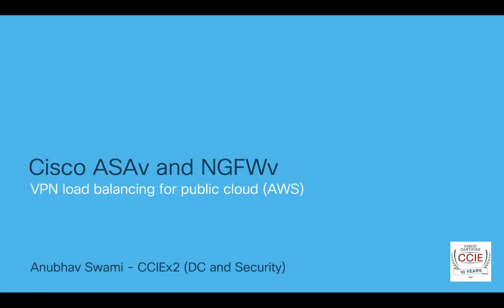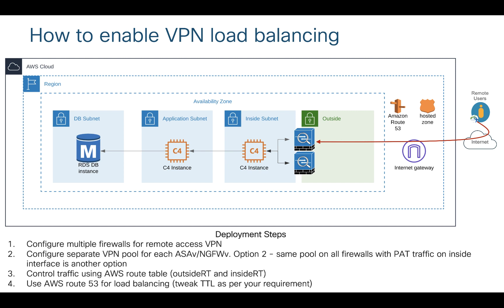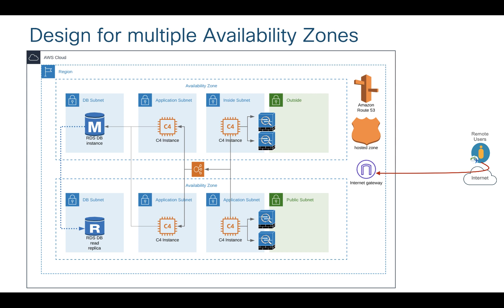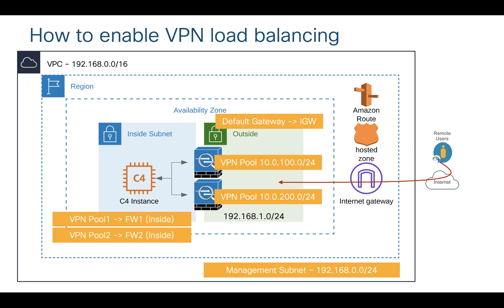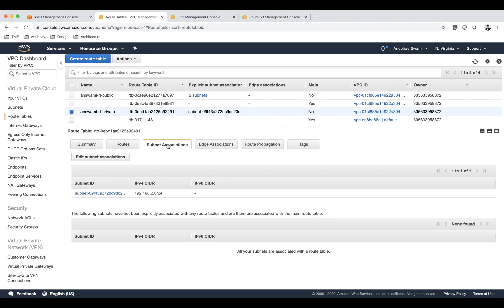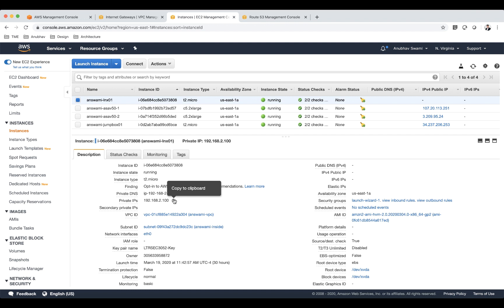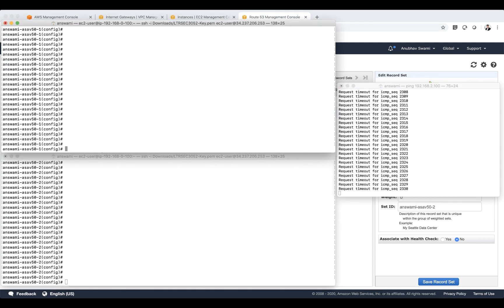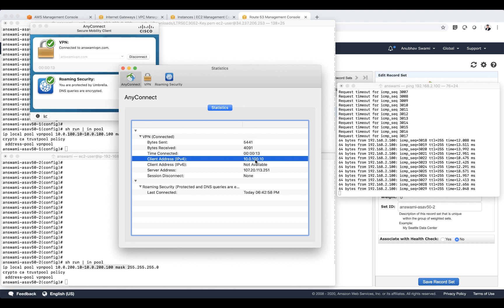Cisco ASAv/NGFWv VPN Load Balancing with DNS (Route 53) in AWS.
Users require secured access to the workloads hosted in the cloud. Cisco Anyconnect VPN provides a secure way of accessing resources hosted in the cloud. A large number of employees are accessing resources remotely, and this number is increasing day-by-day. Cisco provides NGFWv and ASAv that can provide VPN functionality in the cloud.  Since there is a sudden spike in the number of VPN users, it is essential to provide an architecture that can support a large remote worker.

This video explains how to enable ASAv/NGFWv VPN load balancing with DNS (AWS route 53) in AWS.